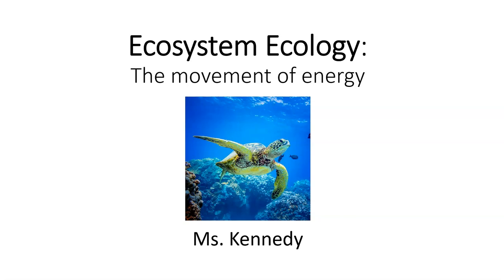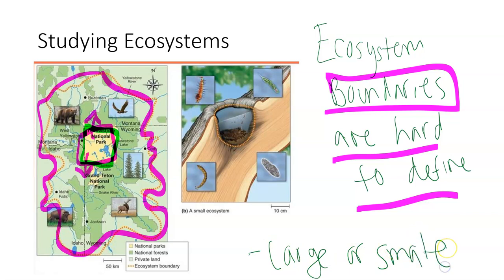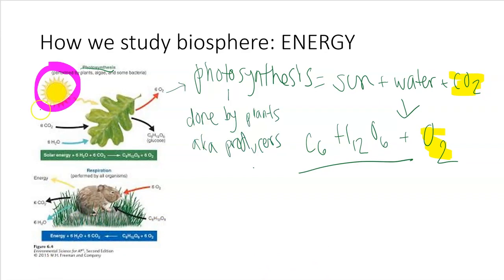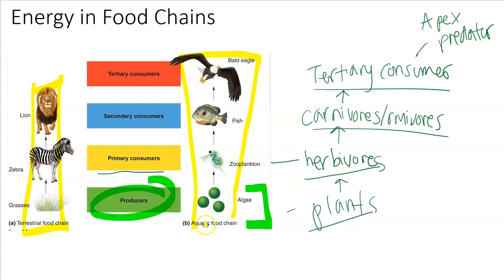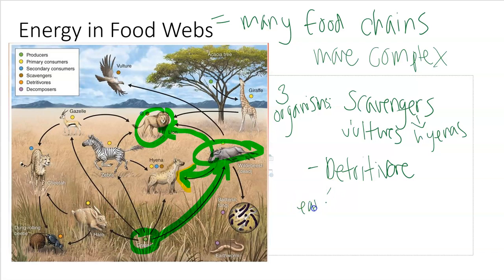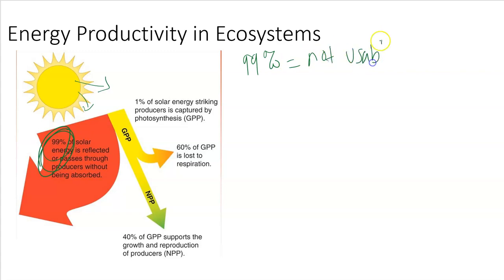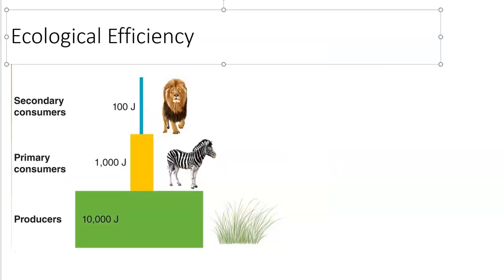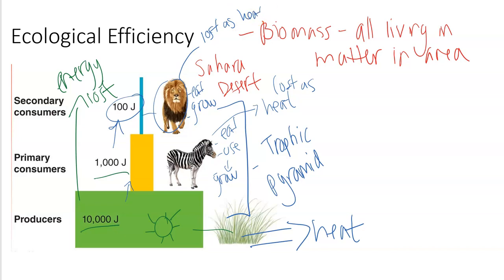Ecosystem Ecology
How energy moves through an ecosystem

Ms. Kennedy
Abraham Lincoln High School

Music Credit- 21 Savage
Images from Friedland Textbook
Video from BBC Earth